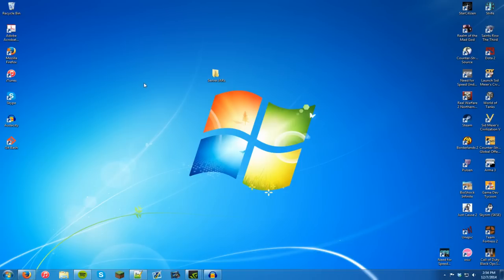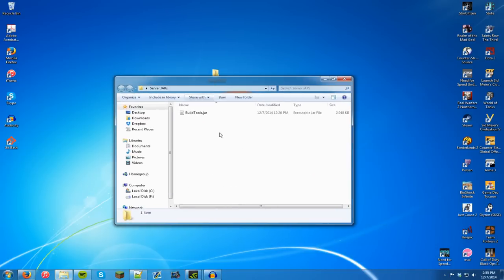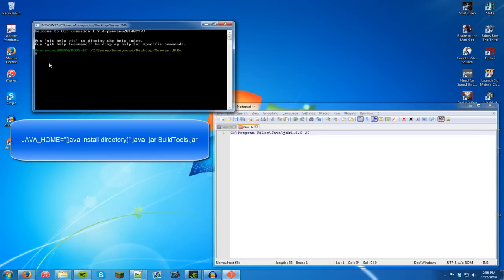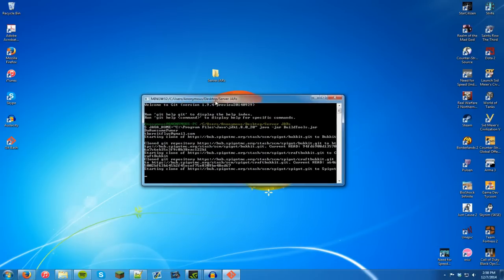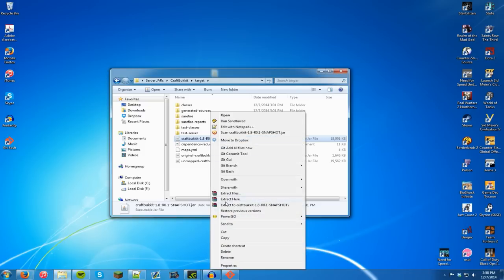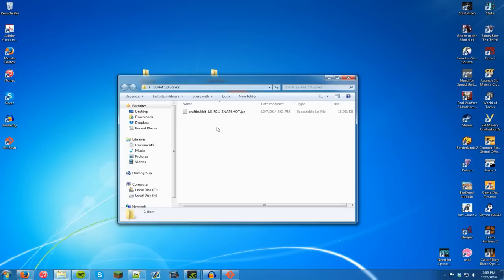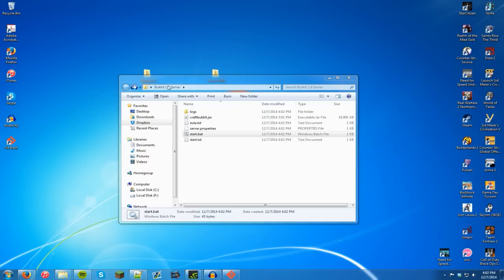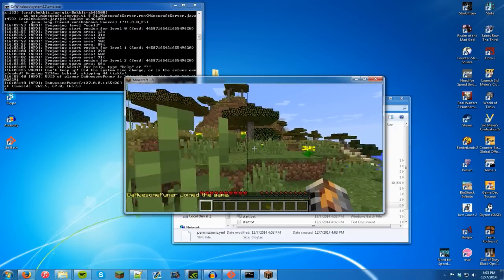Download and Install Bukkit on ALL 1.8 versions - Minecraft Server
Learn how to download, install, and run a Bukkit 1.8 / 1.8.1 / 1.8.2 / 1.8.3Server.

To update, just run it again, and it'll check to see if there is a new version available.

IF THE .BAT FILE DOESN'T WORK, TRY THIS FOR THE FILE INSTEAD:
@echo off
java -Xms1024M -Xmx1024M -jar craftbukkit.jar
pause